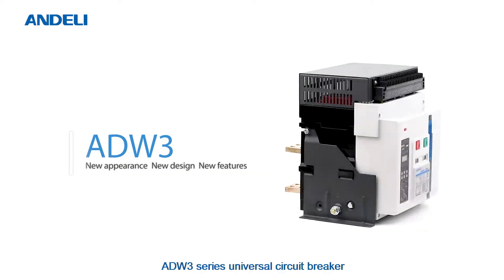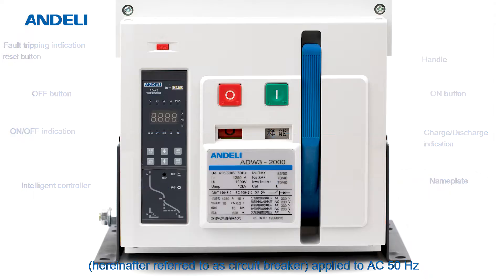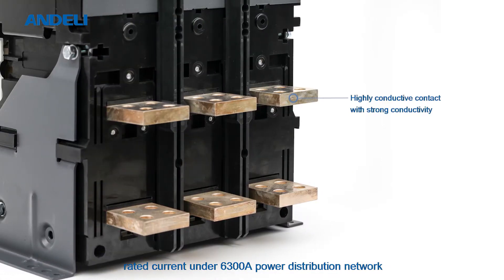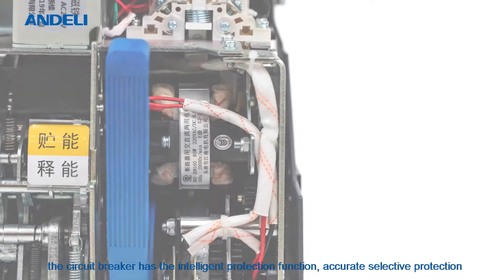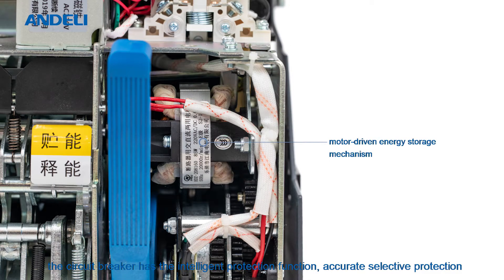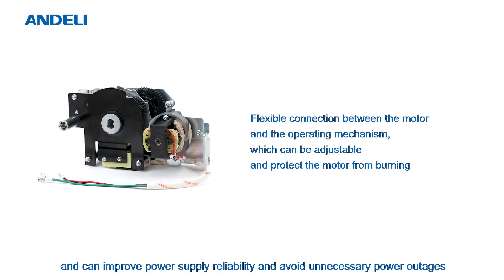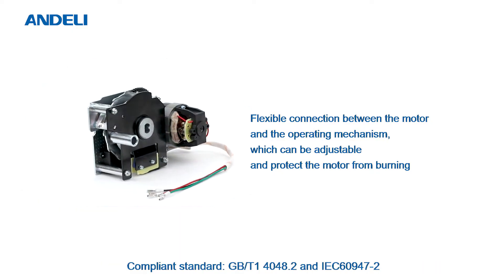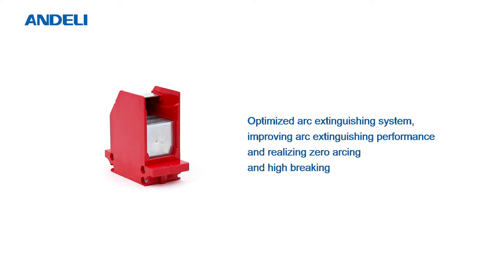ADW3 Air Circuit Breaker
ADW3 series universal circuit breaker (hereinafter referred to as circuit breaker) applied to AC 50 Hz, rated voltage to AC690V, rated current under 6300A power distribution network, is used to distribute power and protect circuit and power equipment from overload, undervoltage, short circuit, single phase grounding and other faults, the circuit breaker has the intelligent protection function, accurate selective protection, and can improve power supply reliability and avoid unnecessary power outages.

Address: NO.208, Weiqi Road, Yueqing Economic Development Zone, YueQing, Zhejiang, China.